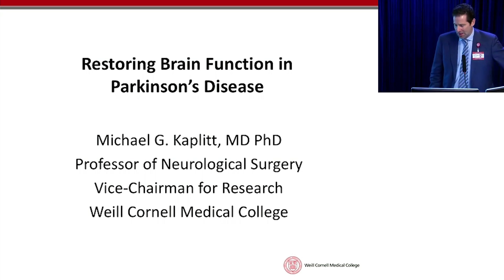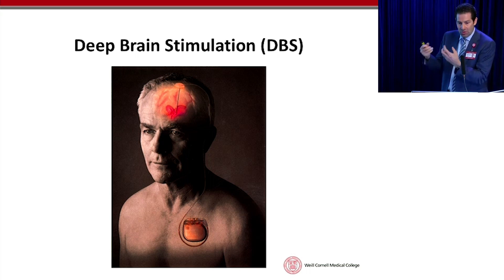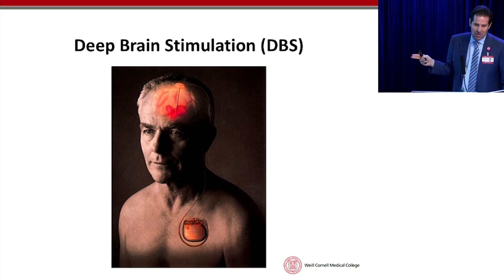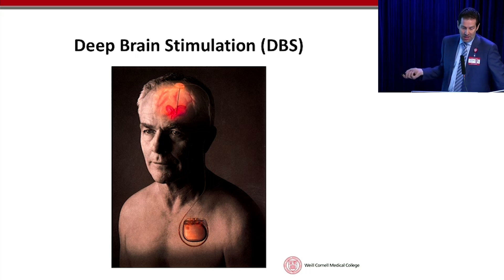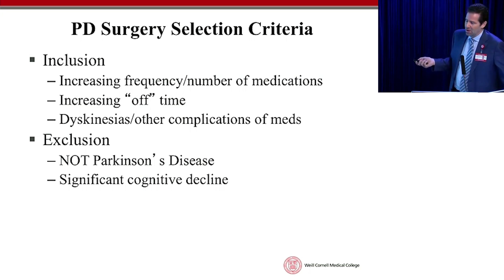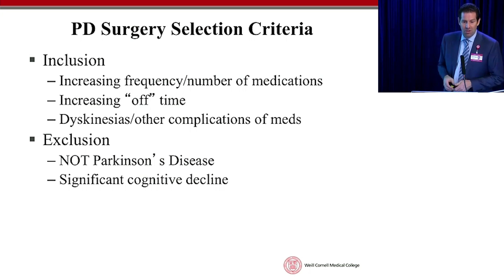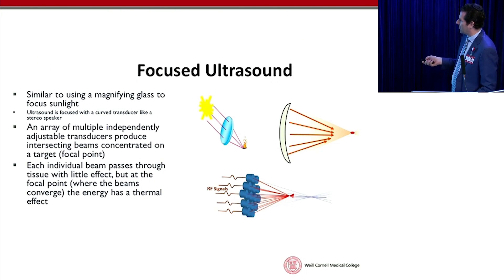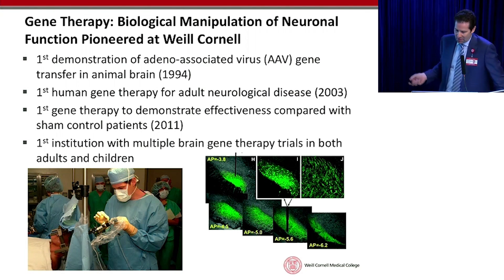Neurosurgery for Movement Disorders: HSS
Weill Cornell Medicine functional neurosurgeon, Michael Kaplitt, MD, PhD, describes current surgical procedures, including deep brain stimulation, as treatments for people living with Parkinson's Disease, Dystonia and Essential Tremors during the HSS symposium "The Latest Advancements in Movement Disorders: Parkinson's Disease, Dystonia and Essential Tremor.”
For more information on education, please visit us at hss.edu/pped